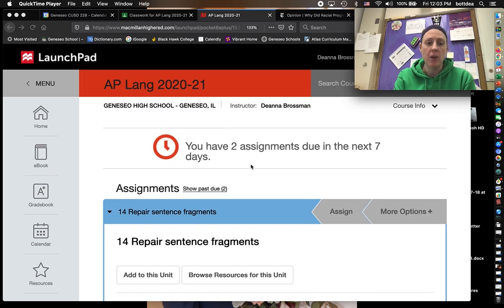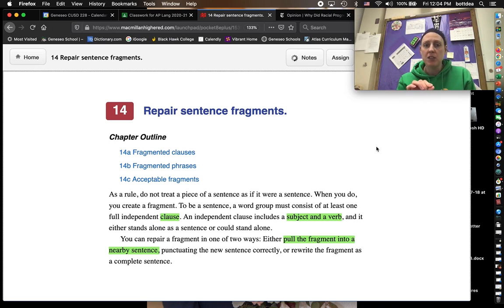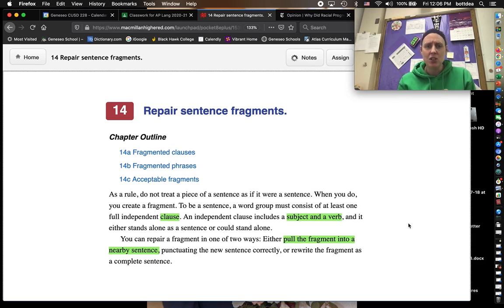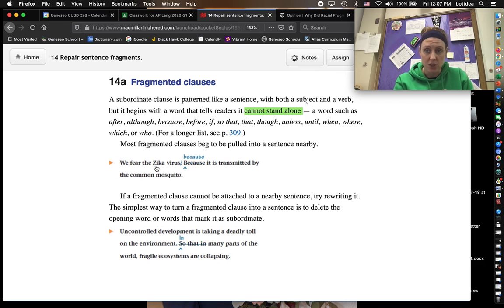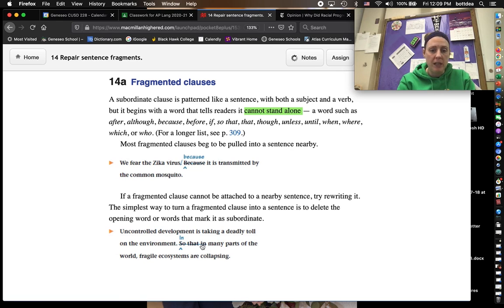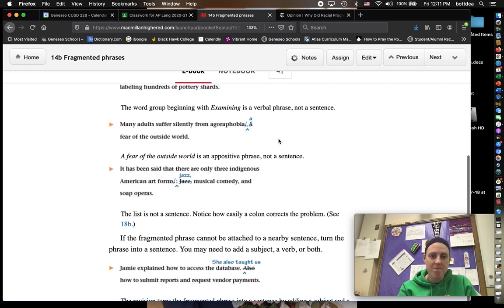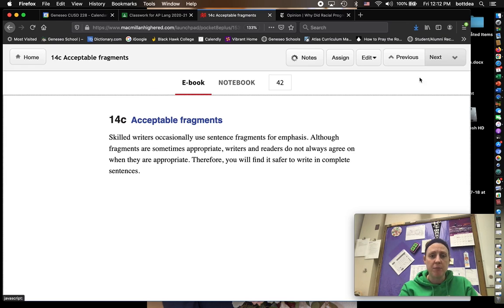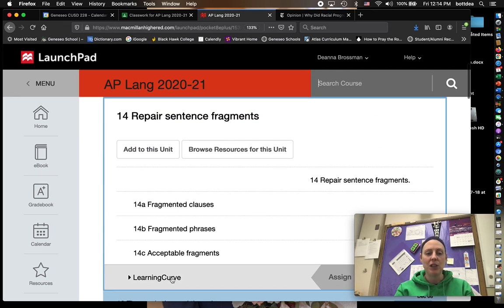Fragments: Identifying and Repairing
Please watch this video in connection to PSM Rule 14 on Fragments.